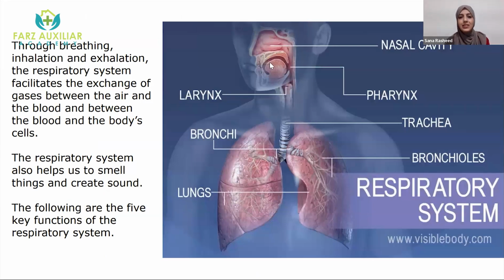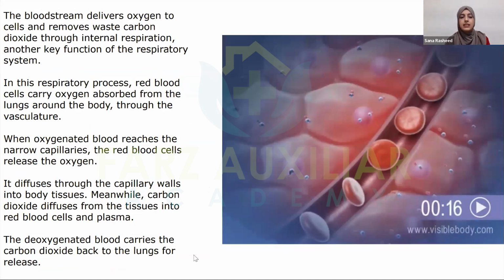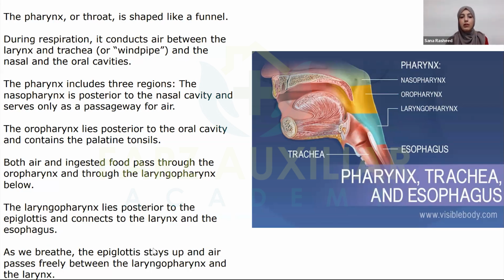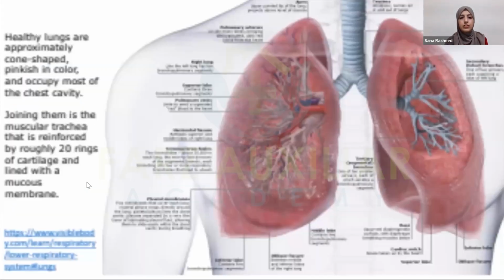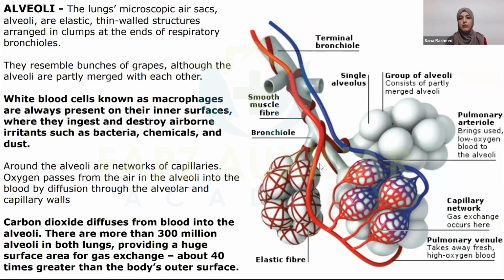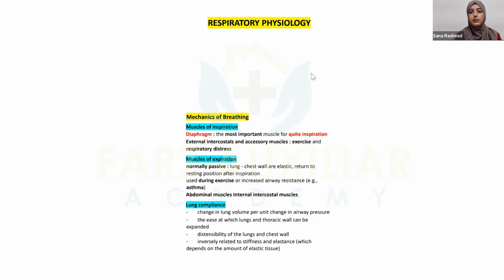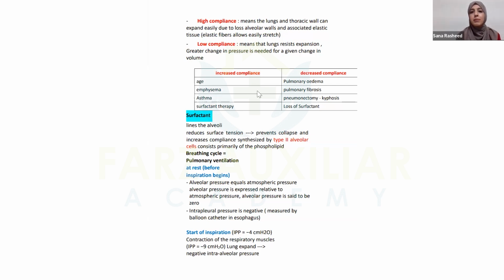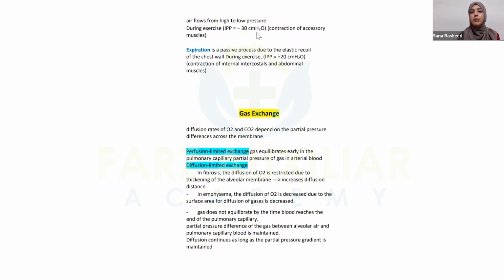Farz Academy I Respiratory | MRCP Part 1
Live Class Review On Respiratory by Dr Sana Rasheed - Clinical fellow in General Medicine in the UK GMC registered, Passed MRCP Part 1 & PLAB exams.
Welcome to Farz Academy's Live Class on MRCP PART 1  on Respiratory by Dr Sana Rasheed In this educational session, our expert instructors will delve deep into Respiratory and its relevant concepts for the MRCP Part 1 exam. Whether you're a medical student, a resident, or a healthcare professional seeking to enhance your knowledge, this live class is designed to provide comprehensive coverage of respiratory topics essential for your success.